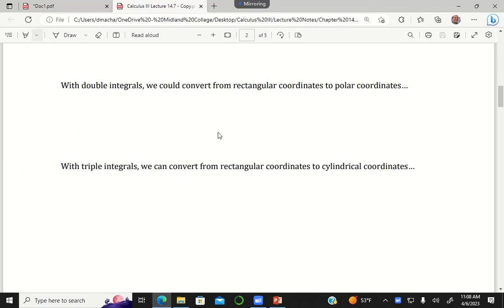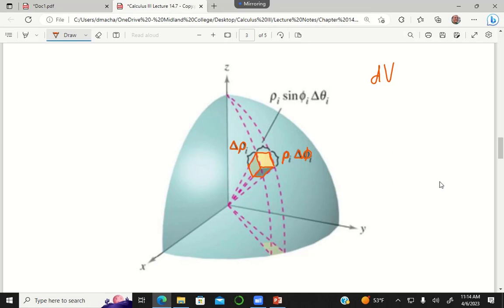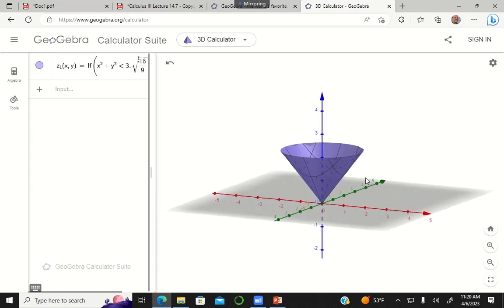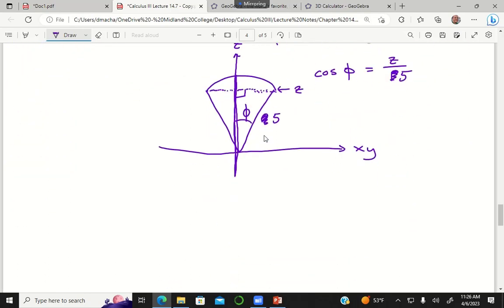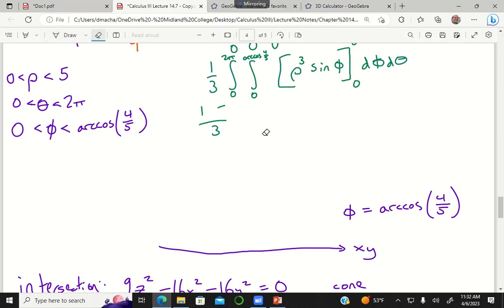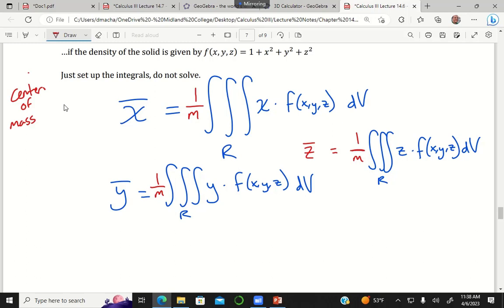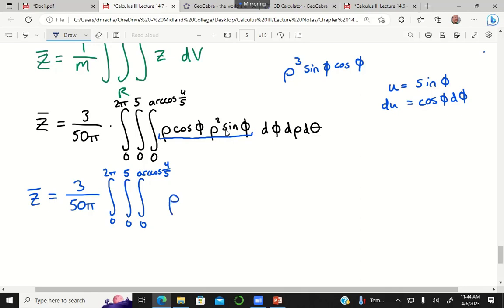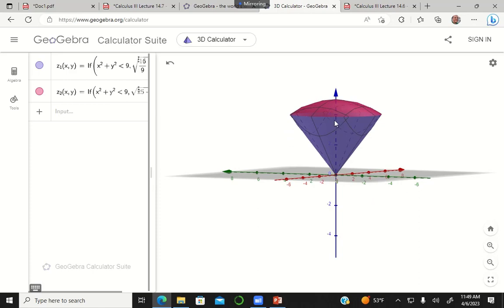Calculus III Triple Integrals in Spherical Coordinates